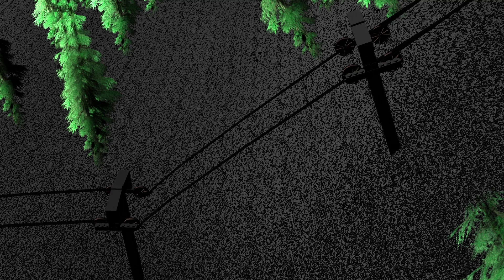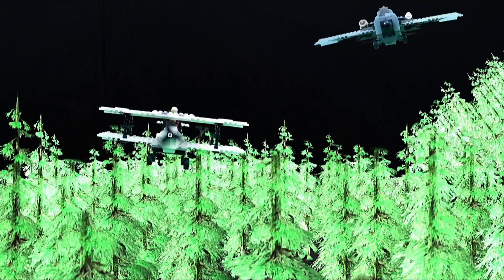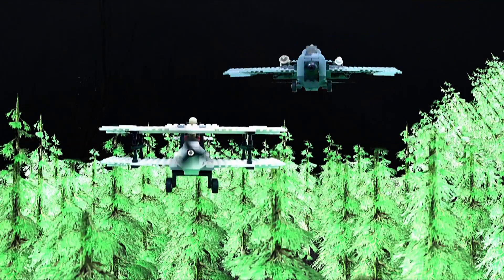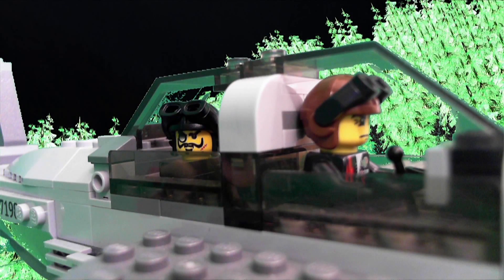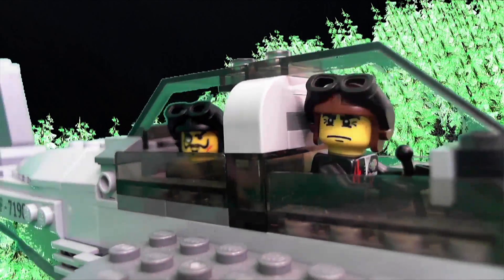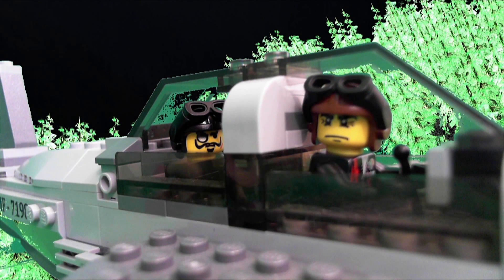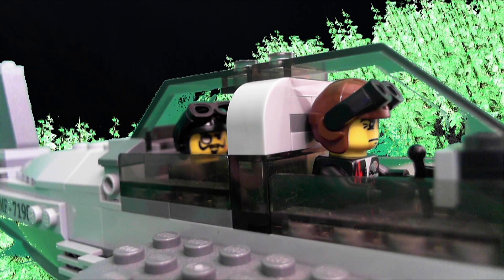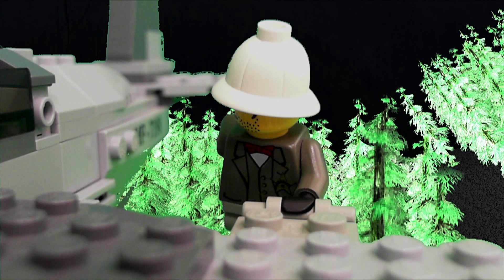Backstage Showcase Episode 13 - Cable Car Battle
After a long hiatus, Backstage Showcase is back with a new episode that has been released to commemorate Cable Car Day (yes, that is a real holiday)! Today, Andrew Bermudez explores the development and story behind the cable car battle from "Johnny Thunder and the Wisdom of the Ancients" and the challenges behind making it.